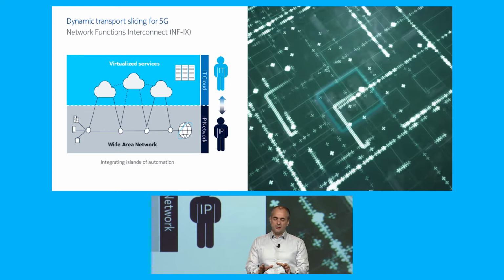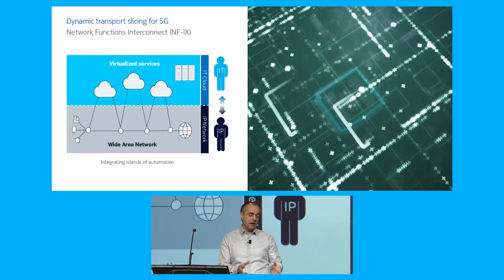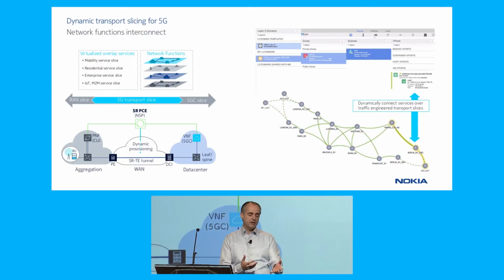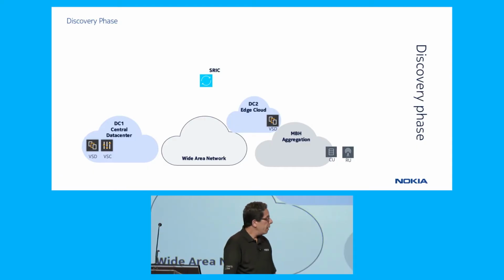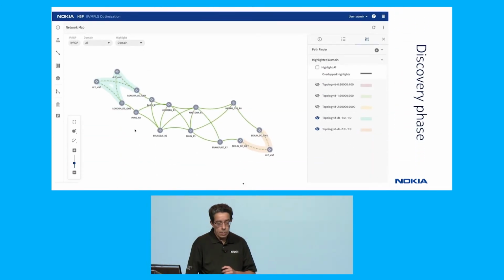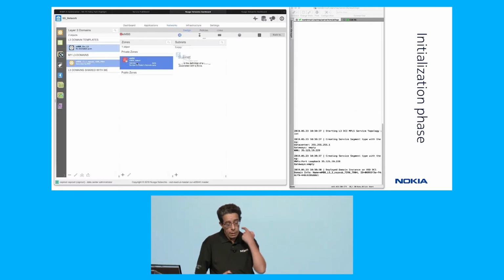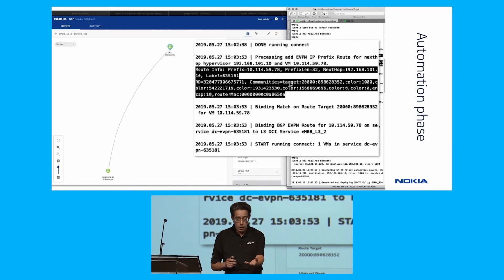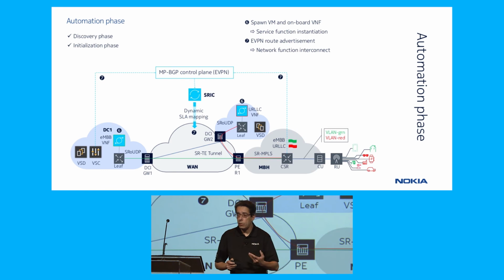Network Functions Interconnect (NF-IX) in action (extended version)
Nokia VP of IP Routing and Mobile Packet Core, Rudy Hoebeke, introduces Nokia’s NF-IX architecture with NF-IX Product Manager, Mustapha Aissaoui, demonstrating NF-IX in action performing an end-to-end 5G network slicing use-case. The Nokia Network Services Platform (NSP) is shown as it acts as a Segment Routing Interconnect Controller (SR-IC) that automates transport connectivity between new 5G core network functions and the 5G RAN.